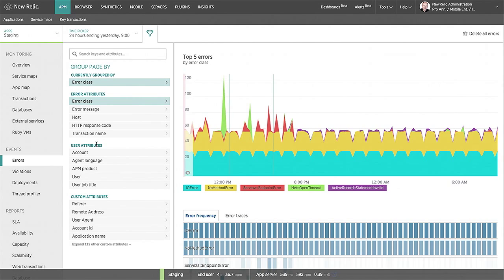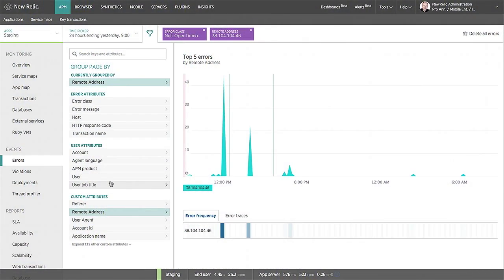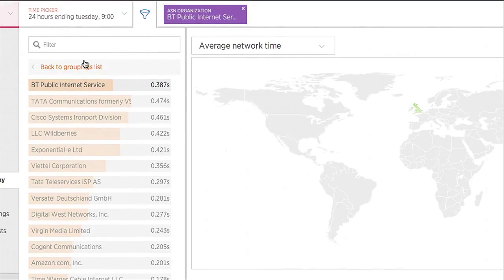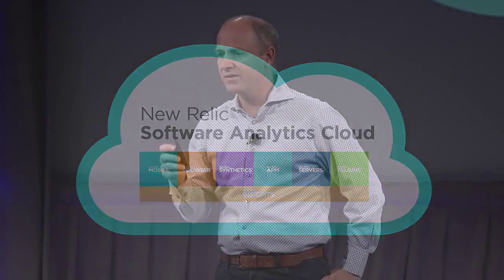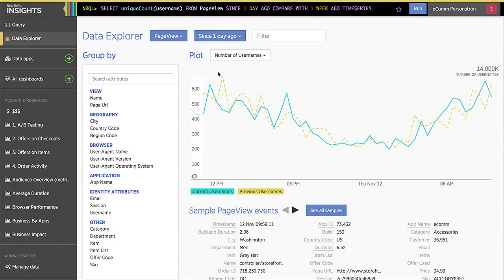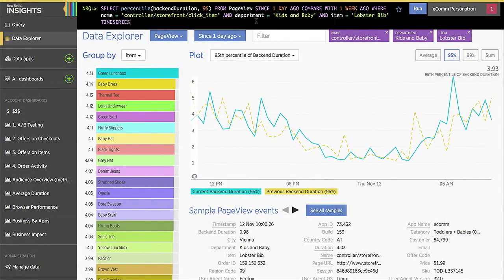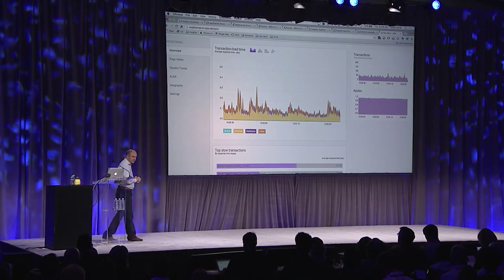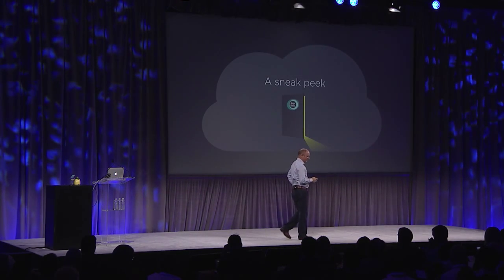FutureStack15: New Feature Demos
Lew Cirne, CEO & Founder of New Relic, introduces 'Analytics Everywhere,' powered by NRDB (New Relic DataBase) and demos a host of new features. ***New features are GA